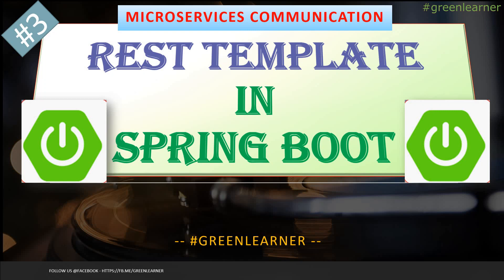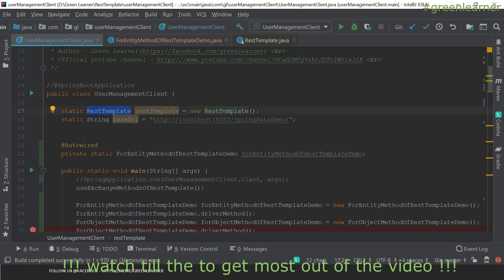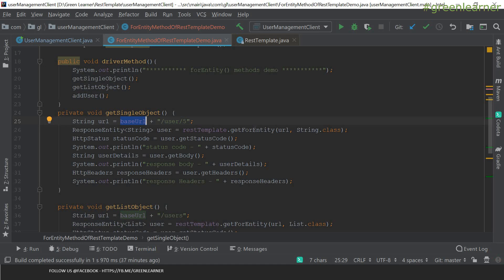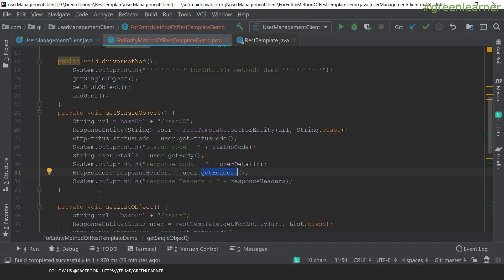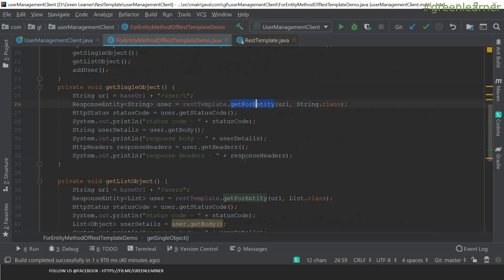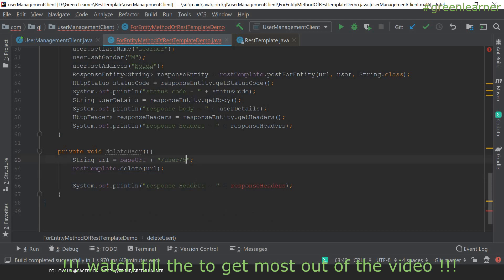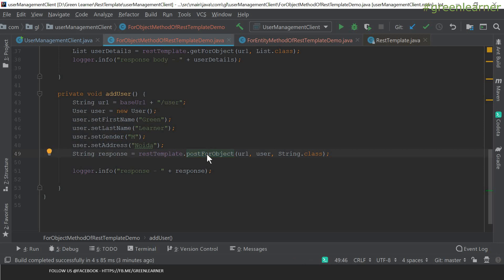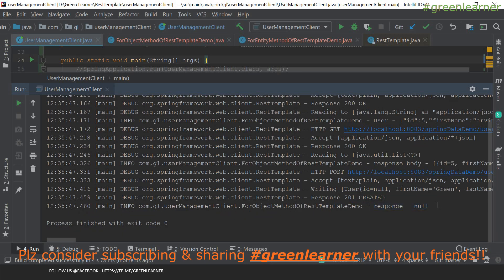Calling REST API using Spring RestTemplate using {HttpMethod}forEntity() || All about RestTemplate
This video explains the following topics about Spring RestTemplate under microservice communication -

1. What is Spring RestTemplate?

2. What are the different methods of Spring RestTemplate?

3. How to use restTemplate.getForObject(), postForObject(), getForEntity(), postForEntity() call Spring REST service?

4. How the microservices communicate among each other?

5. What is HttpHeader and where is it used?

6. What is HttpEntity and where is it used?

7. What is ResponseEntity and where is it used?

Happy Learning!!
Cheers!!